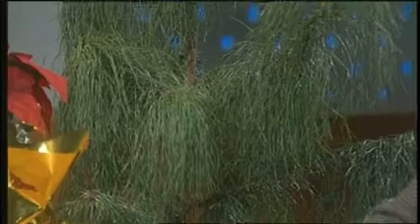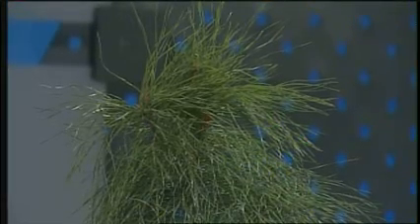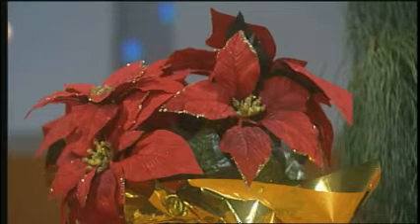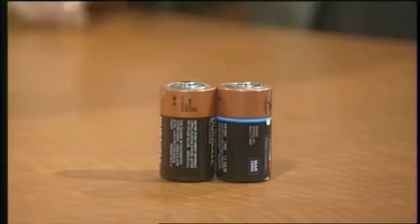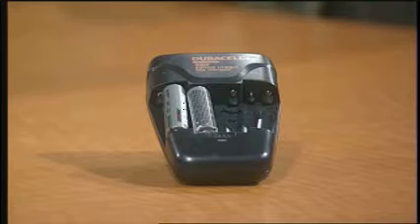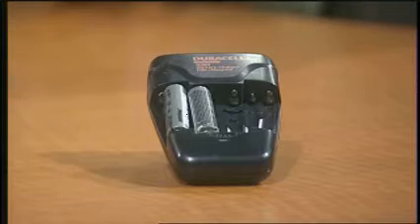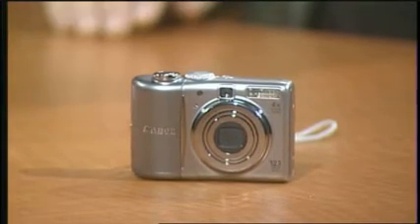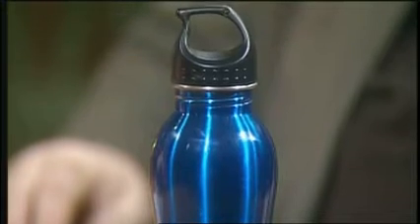OETA story with Michael Patton about "Green" holiday ideas aired on 12-09-09.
This story aired on the Oklahoma News Report (ONR) on OETA-The Oklahoma Network.